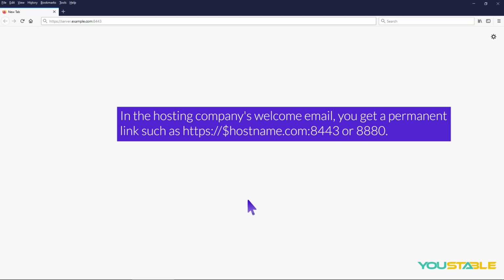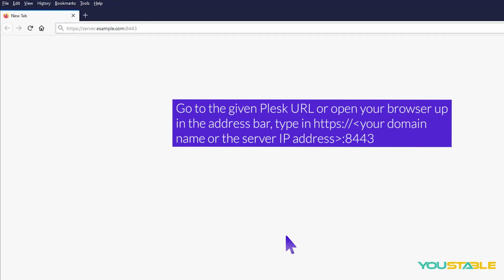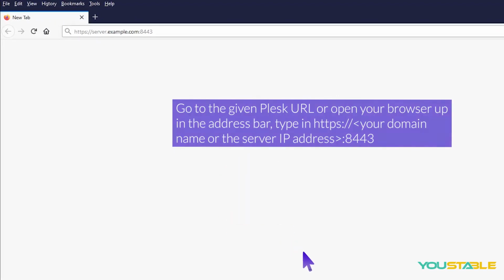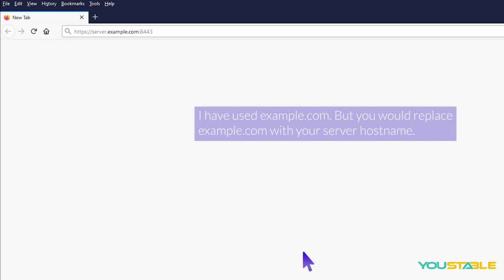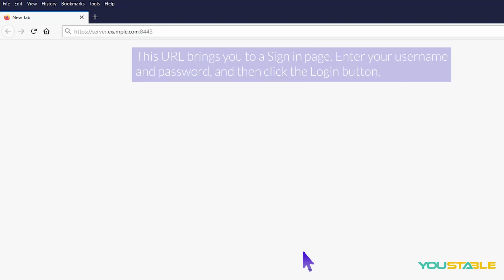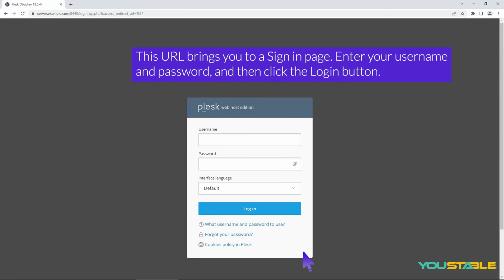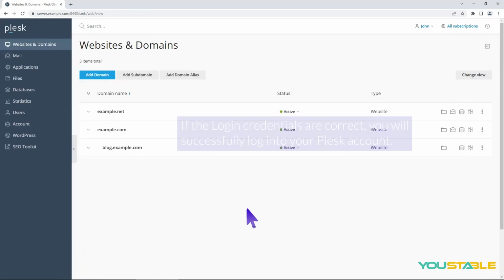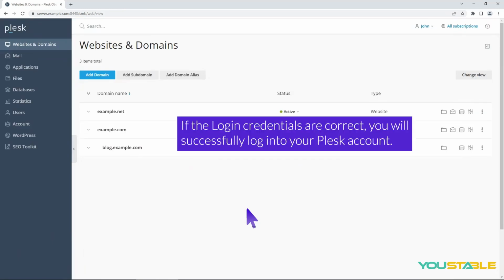How to Log-In to Plesk | YouStable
Welcome to our step-by-step tutorial on how to log in to Plesk! In this comprehensive guide, we'll walk you through the process of accessing and logging in to your Plesk control panel, empowering you to efficiently manage your web hosting environment.

🌐 Plesk is a powerful web hosting control panel that provides an intuitive interface for managing your websites, domains, email accounts, and more.

Logging in to Plesk is the first step to gain access to its extensive features and settings.

SOCIAL LINKS